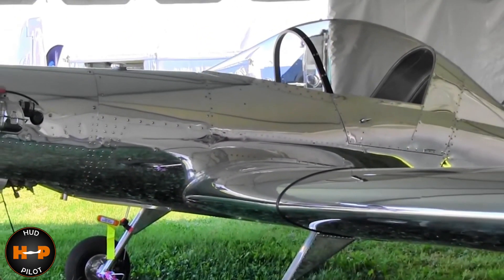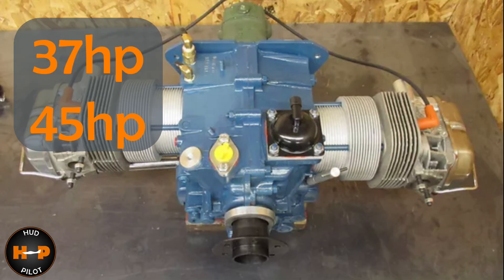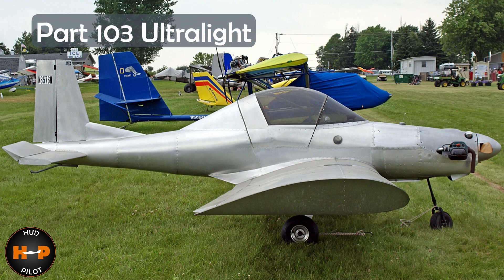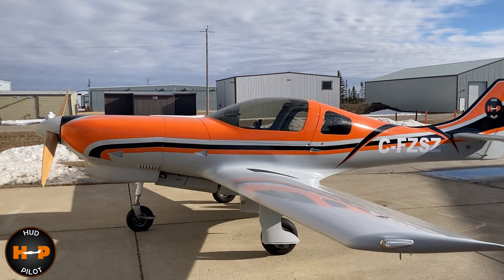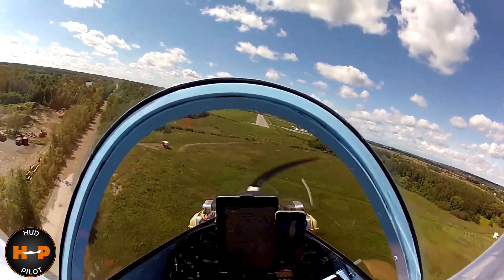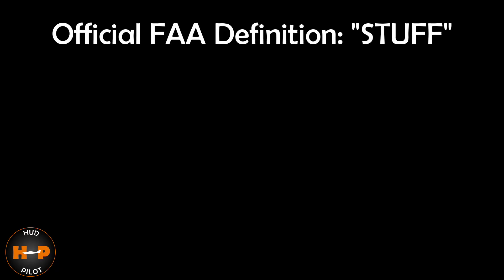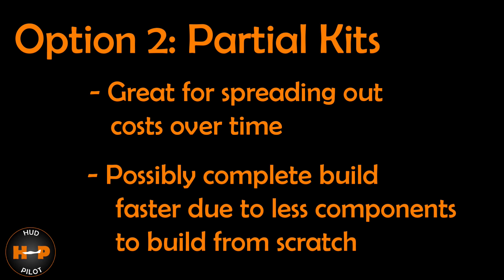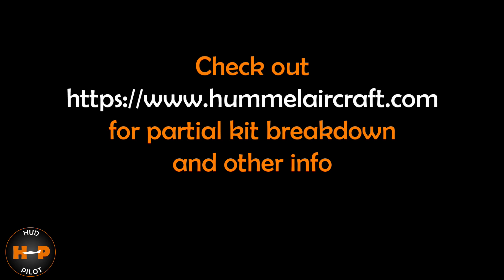Aviation and Money Episode 2: Hummel UltraCruiser ultralight airplane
You can buy an airplane for less than $20,000? Well you can build this basic airframe for less than that according to manufacturer's pricing. Add basic instruments and engine and you could possibly get away with one for around $25,000!

In this episode of Aviation and Money we look at the ultralight Hummel UltraCruiser. I've been looking around for my next build project and found this one to be quite interesting. I searched the web and this video is what I came up with. Give them a look and possibly see them if you are making the trip to Oshkosh this year. It seems they will be there!

-Tony

Below are the videos that clips were extracted from.
Go have a look if you are interested in the full video  of the few seconds I present.
If I missed one, please let me know and I will add it below. Thanks.